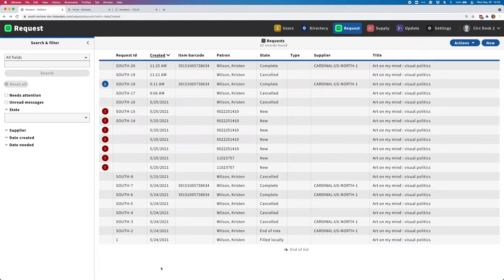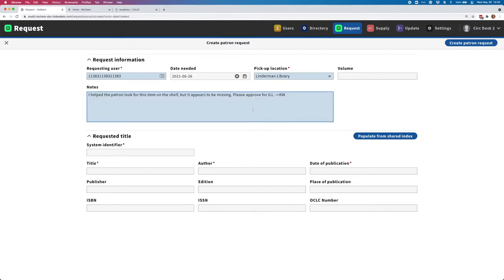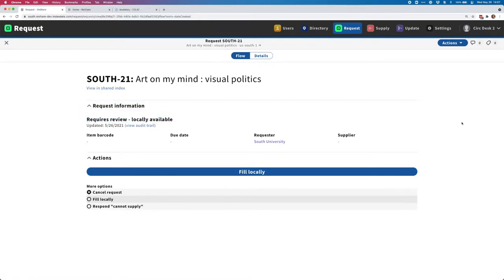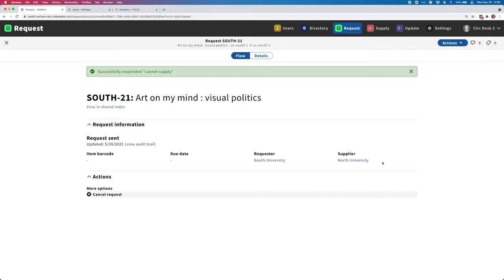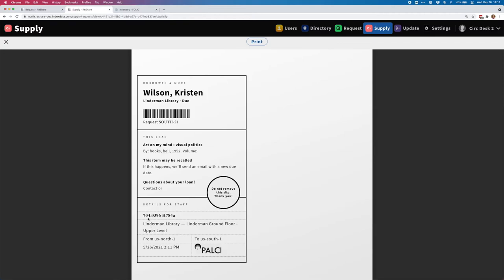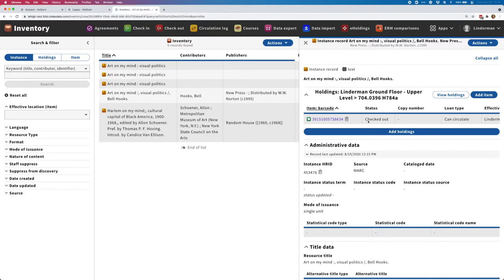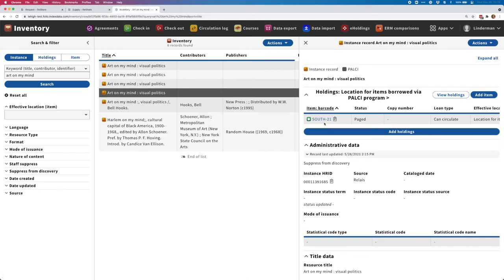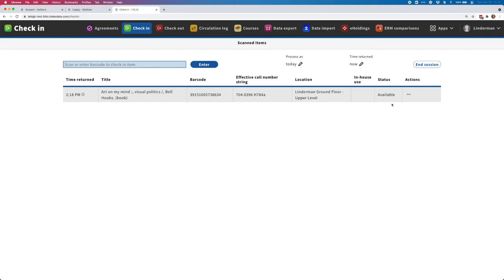ReShare Returnables 1.2 Demo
A demo of the ReShare Returnables 1.2 software release, including manual request creation, management of locally available requests, and NCIP interactions with FOLIO.